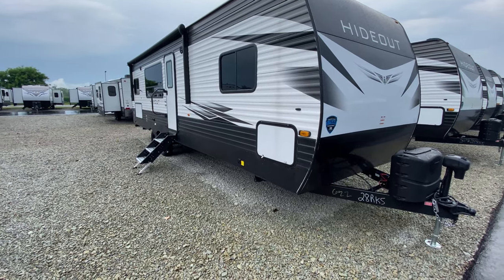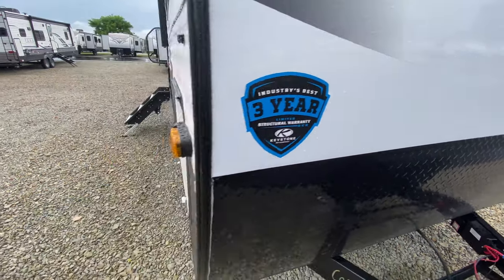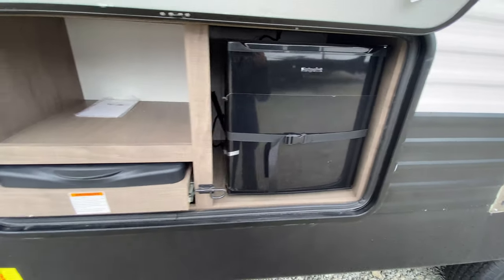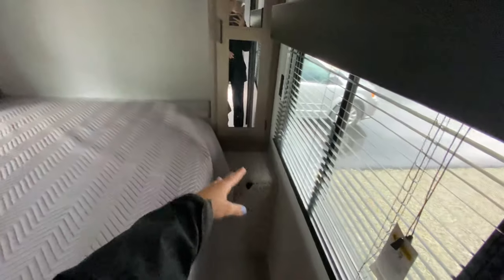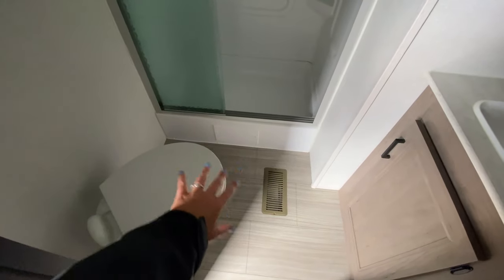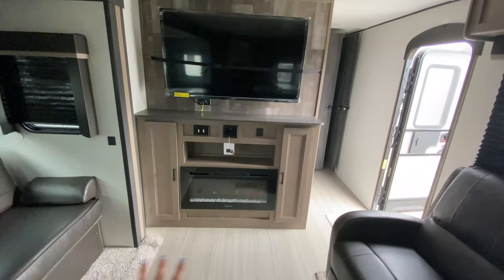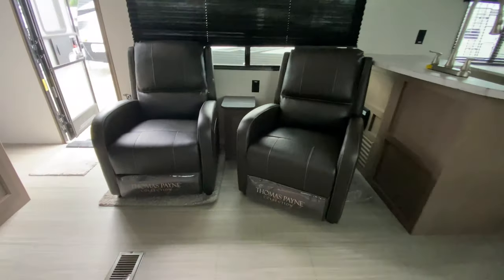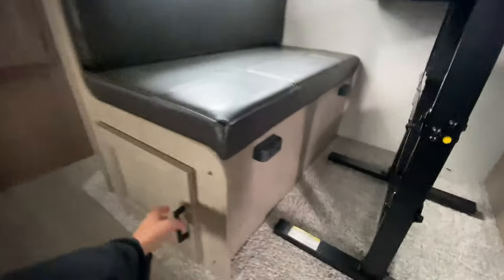Rear Kitchen Travel Trailer | 2021 Hideout 28RKS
Who doesn't love a good rear kitchen floorplan? Open space for quality family time & invite guests over! Plus this camper's on sale right now!